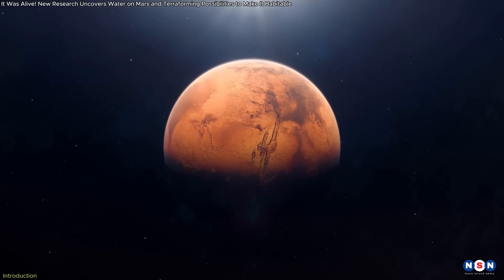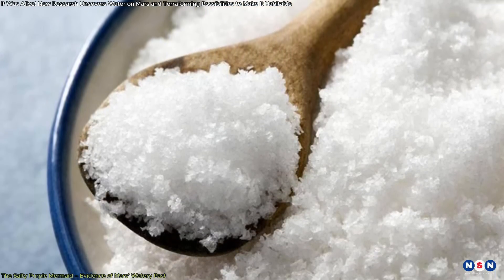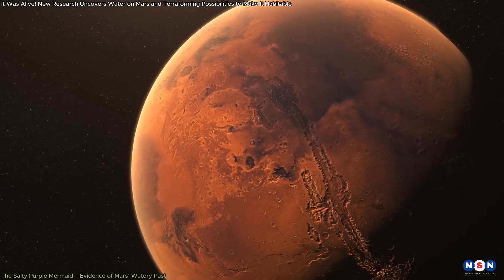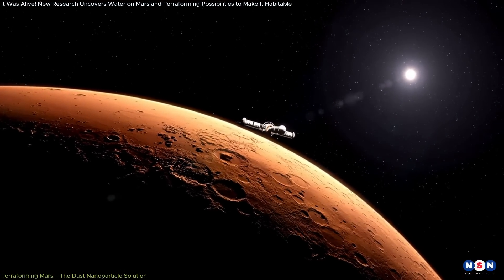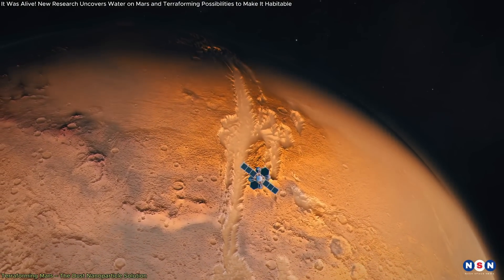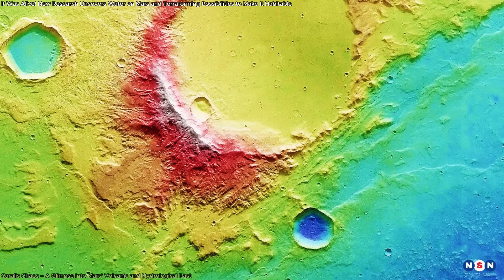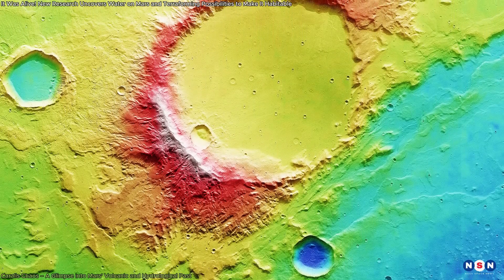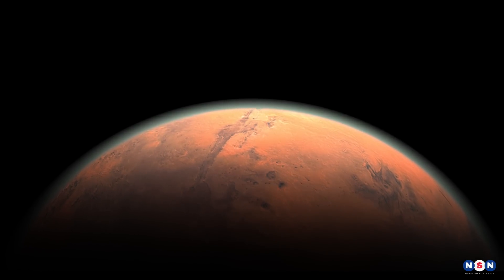It Was Alive! New Evidence of Water on Mars and Terraforming Possibilities to Make It Habitable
Explore the latest discoveries on Mars that reveal a planet far more dynamic than we ever
imagined. From salt deposits indicating ancient water flows to groundbreaking ideas about
terraforming, and the discovery of a massive ancient lakebed, this episode delves into what
Mars' past and future could hold. Could Mars have supported life, and could it do so again? Join
us as we unlock the Red Planet’s secrets!

00:00 Intro
00:37 The Salty Purple Mermaid – Evidence of Mars’ Watery Past
03:10 Terraforming Mars – The Dust Nanoparticle Solution
06:38 Caralis Chaos – A Glimpse into Mars' Volcanic and Hydrological Past
09:23 Outro
09:41 Enjoy!